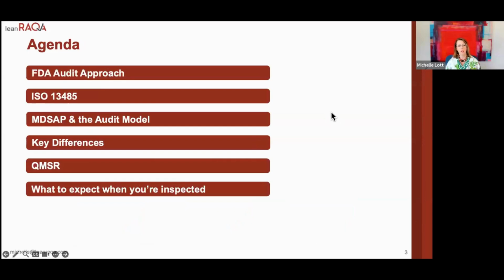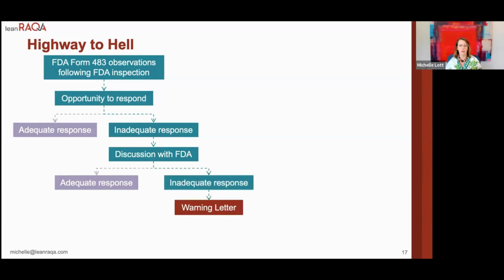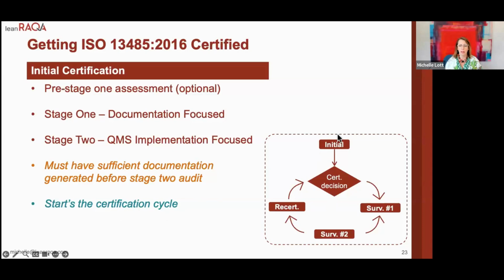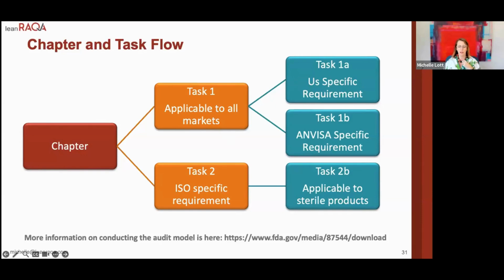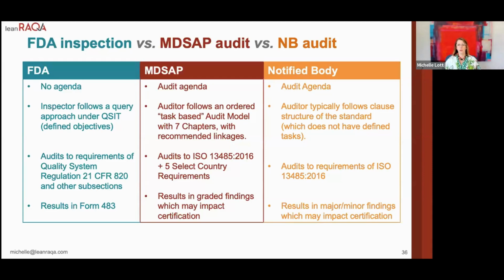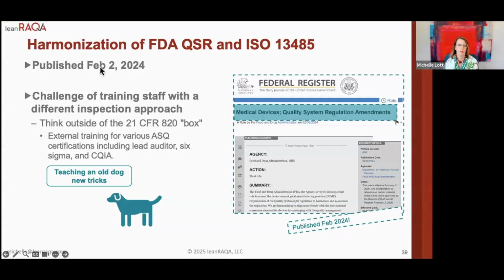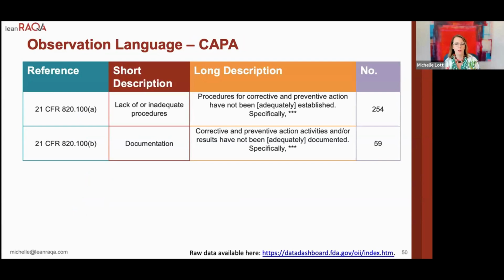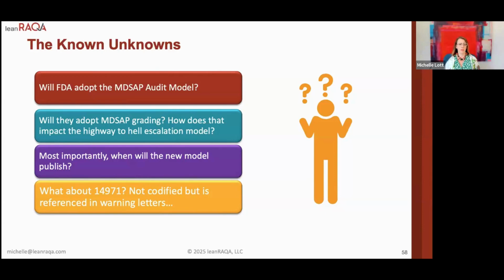The Many Faces of Audits – FDA QMSR, ISO 13485 & MDSAP Demystified | Michelle Lott Webinar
In this webinar, regulatory expert Michelle Lott delivers a high-impact, practical breakdown of the most critical audit frameworks affecting medical device companies today—including the FDA’s Quality Management System Regulation (QMSR), ISO 13485 certification, and the MDSAP audit model.

With decades of experience managing FDA inspections and regulatory strategy, Michelle reveals how these systems overlap, how they differ, and what MedTech manufacturers, consultants, and quality professionals must do to stay ahead of 2026 enforcement timelines.

Whether you're preparing for QMSR implementation or navigating MDSAP’s redundant task structure, this session offers guidance you won’t find in the guidance docs.

Chapters:
 (00:00) – Intro
 (00:01:02) – FDA Audit Style: QSIT & Current System
 (00:05:16) – FDA 483 Escalation Risks & Response Tactics
 (00:10:30) – ISO 13485: Certification Stages & Audit Structure
 (00:15:42) – MDSAP: Member Markets, Audit Logic & Complexity
 (00:20:13) – Registrars, Notified Bodies & Audit Organizations
 (00:26:15) – QMSR Overview: What FDA Is Adopting & Keeping
 (00:33:09) – ISO 14971 & The New FDA Emphasis on Risk
 (00:38:35) – Top FDA 483s & How They Map to QMSR Clauses
 (00:44:15) – Inspection Strategy: Best Practices That Hold Up
 (00:49:51) – What to Expect in 2026 & Final Considerations
 (00:53:01) – Audit Resources, Masterclass Info & Q&A Wrap-Up

About This Webinar:
Hosted by Sean Smith, Publisher of MedTech Leading Voice, this standalone MLV session features Michelle Lott, Principal of Lean RAQA, in a deep-dive presentation designed to help MedTech professionals manage audits, reduce inspection risk, and prepare for FDA’s QMSR transition.